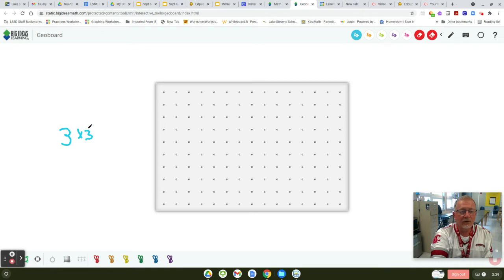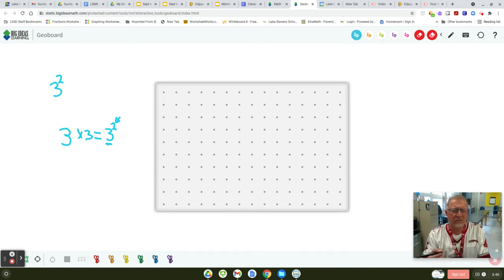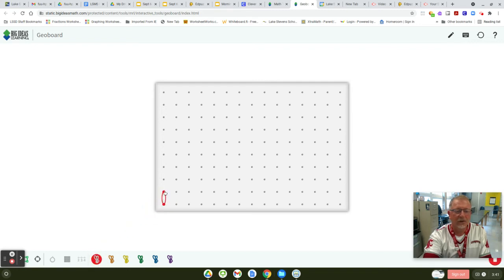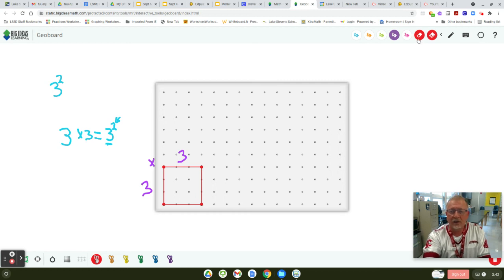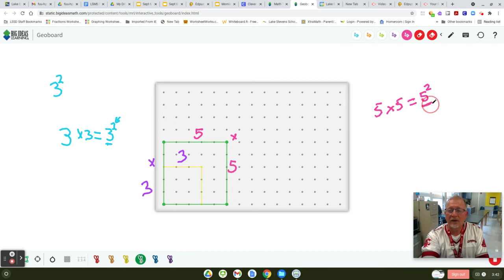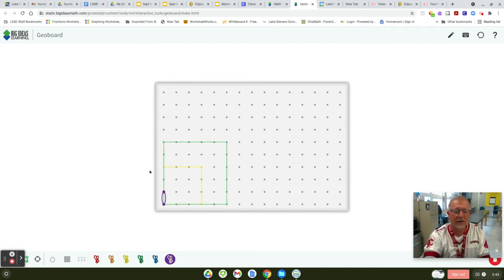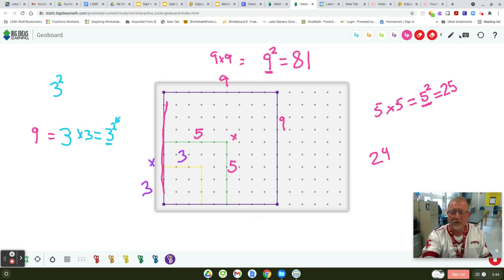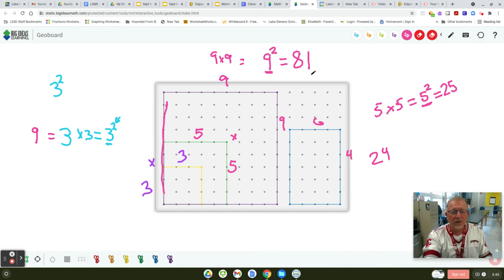Chapter 1 lesson 1.1B: Sep 3, 2021 3:45 PM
Looking at numbers with the exponent 2